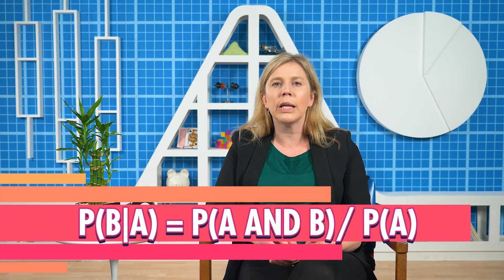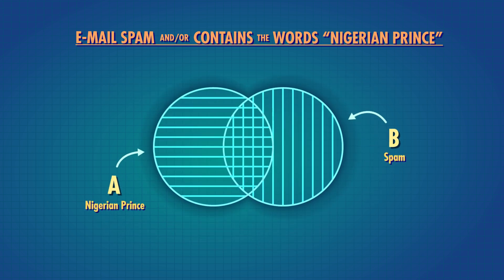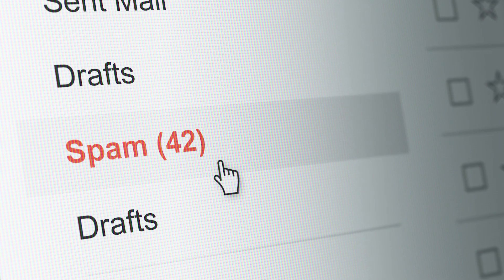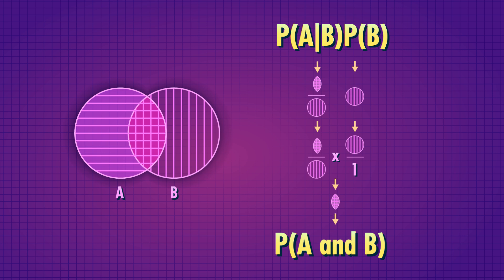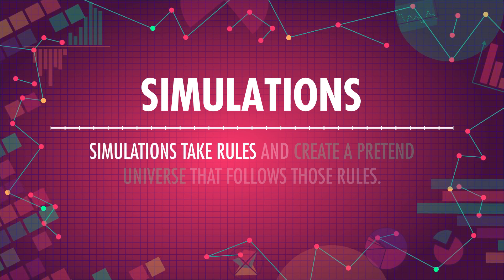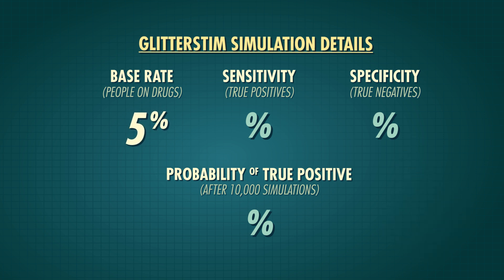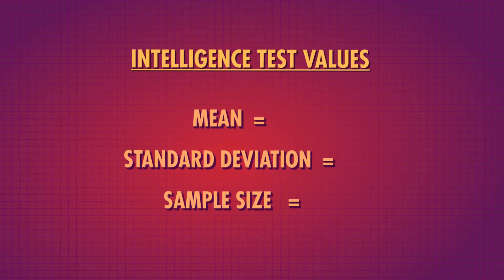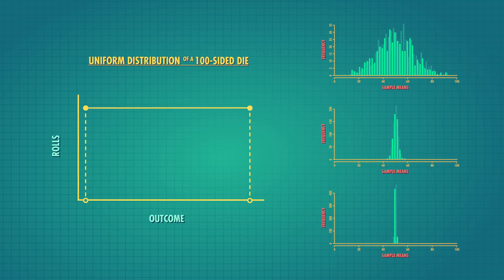Probability Part 2: Updating Your Beliefs with Bayes: Crash Course Statistics #14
Today we're going to introduce bayesian statistics and discuss how this new approach to statistics has revolutionized the field from artificial intelligence and clinical trials to how your computer filters spam! We'll also discuss the Law of Large Numbers and how we can use simulations to help us better understand the "rules" of our data, even if we don't know the equations that define those rules.